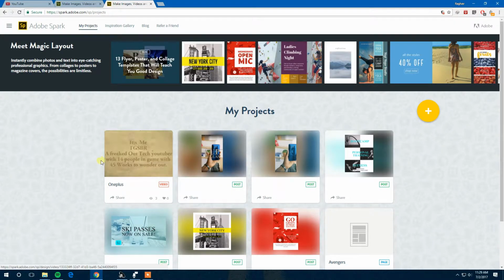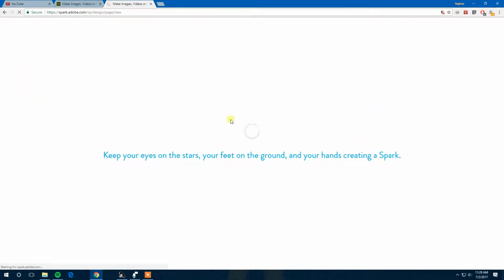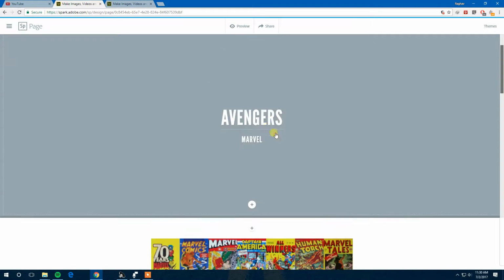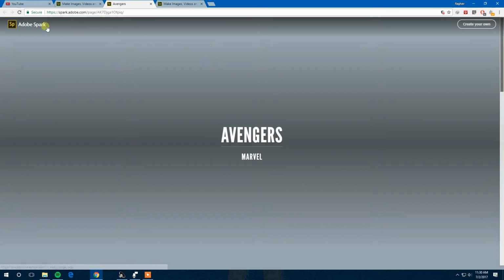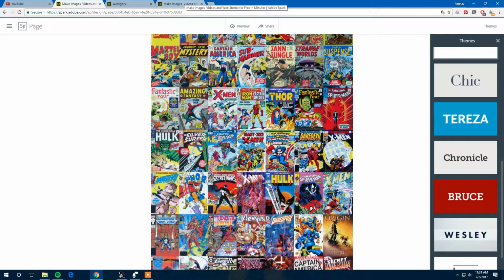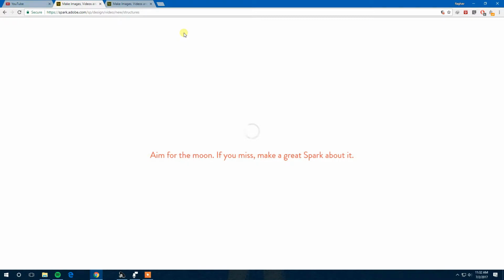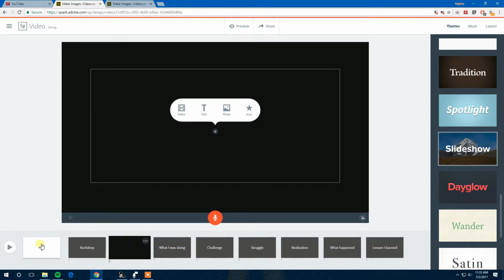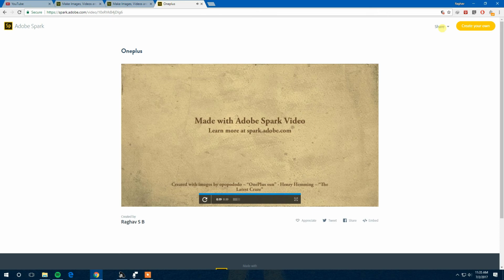Adobe Spark : A Semi-Professional Storyteller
I have already done a video on Adobe Sparks Post Feature Do check it out
In this Video I would be Covering rest of the features in Adobe spark, "Page" and "Video"